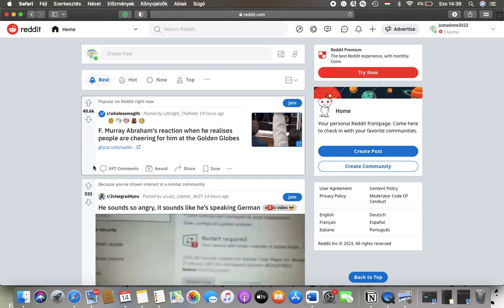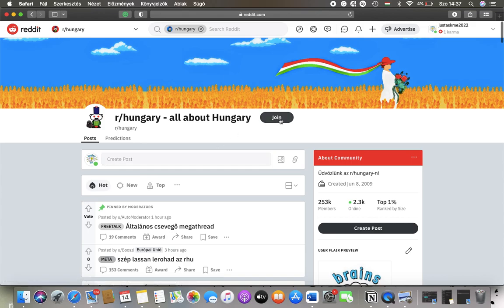How can you join a subreddit on Reddit?